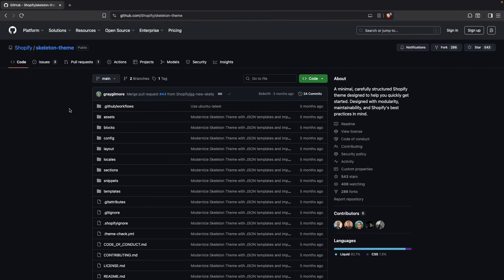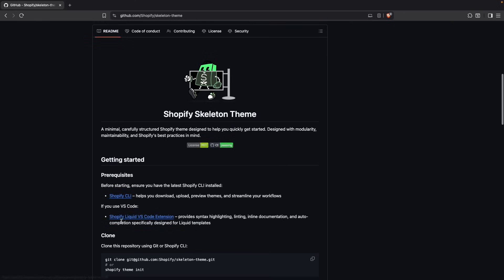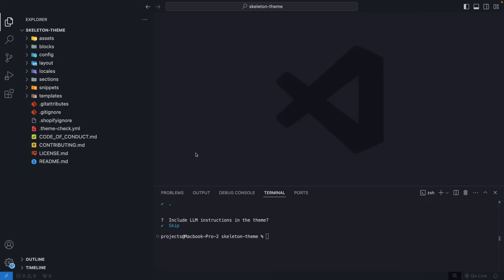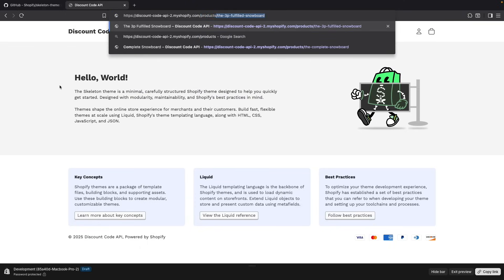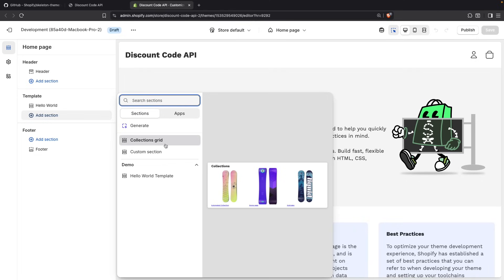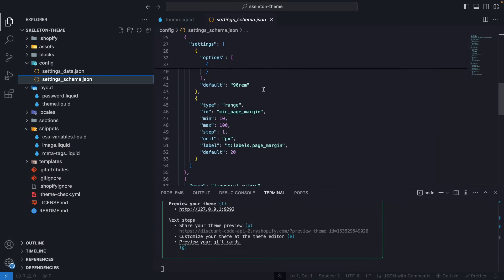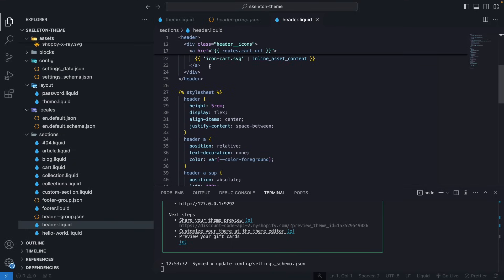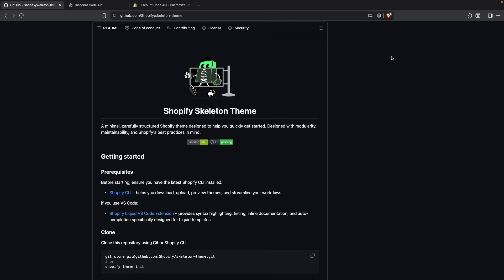Shopify Skeleton Theme - New Starting Point For Developing Shopify Themes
In the following video we will see Shopify's Skeleton Theme. This theme can be used as a much less opinionated starting point for developing new custom Shopify Themes.

Unlike Dawn and Horizon this theme only comes with a very basic structure and expects you to add any sections, blocks and snippets you want as you need them.